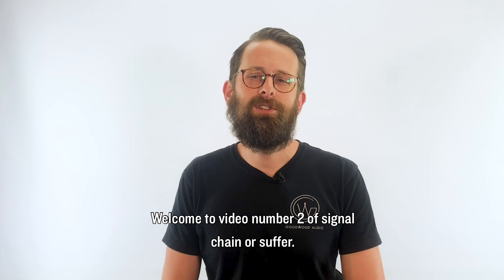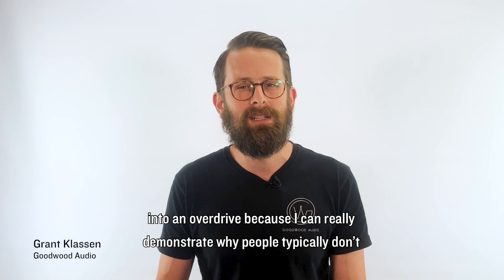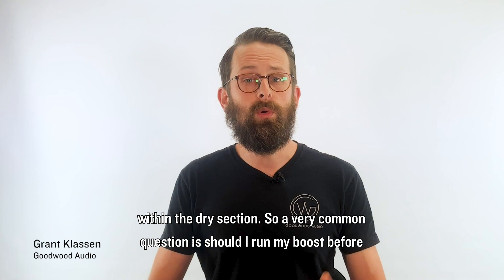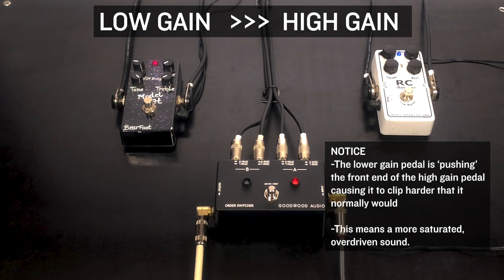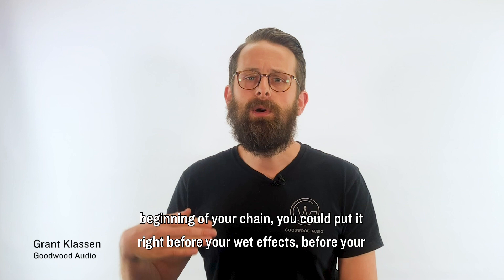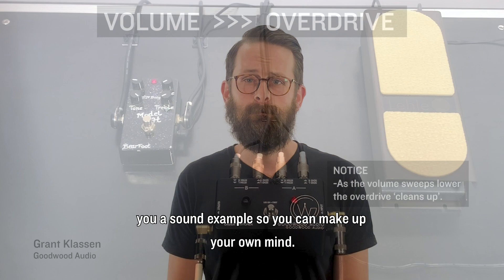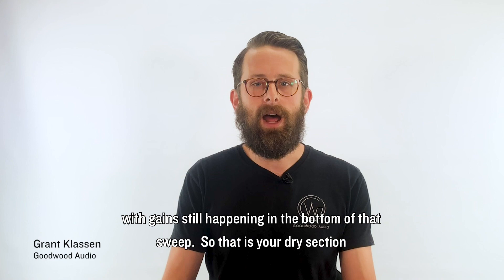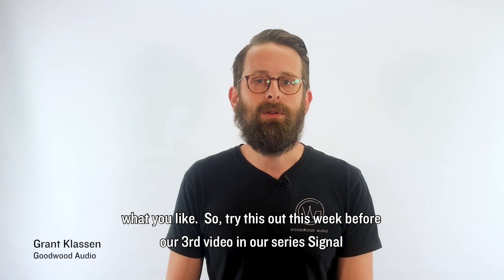EP2 - Signal Chain or Suffer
In episode 2 we go through the dry section of your pedal board and give examples of how changing up the order of your overdrives and volume can have drastic effects on your overall sound.
We also cover why wet effects aren't typically run first in your chain.

Keep watching till the end for additional audio examples!